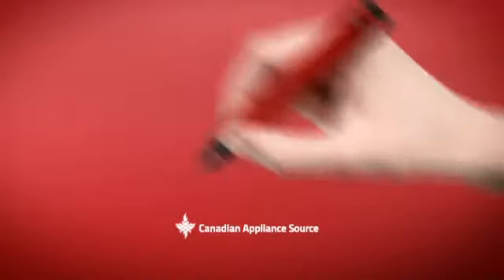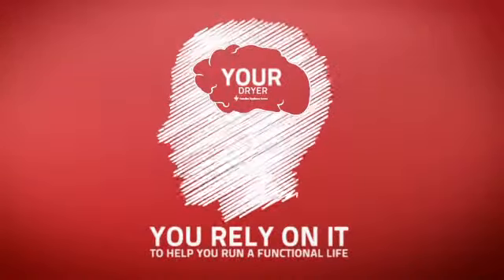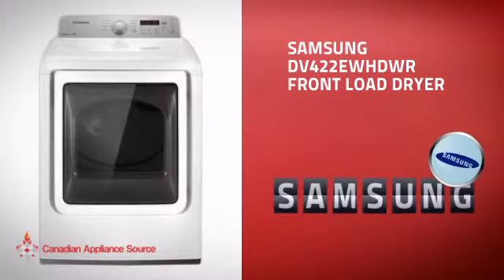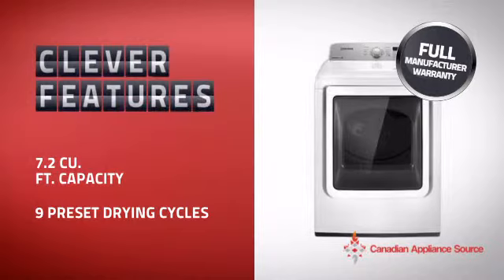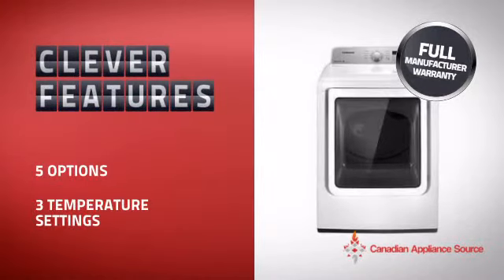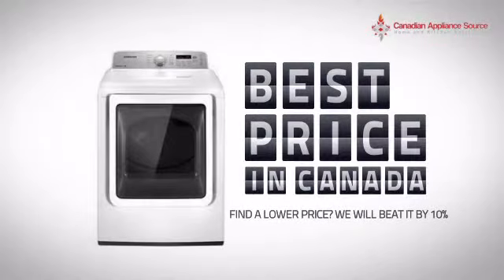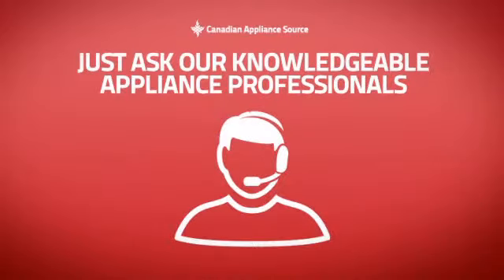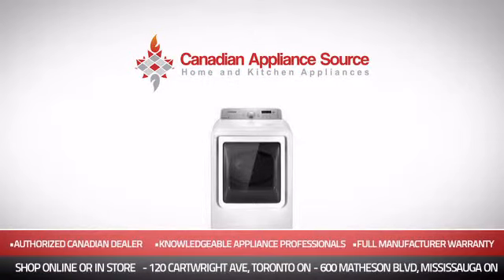Samsung DV422EWHDWR Front Load Dryer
This Samsung DV422EWHDWR Front Load Dryer is brought you Samsung DV422EWHDWR Electric Dryer, 27 in, 7.2 Cu.Ft, with 9 Preset Drying Cycles, 5 Options, 3 Temperatures, Wrinkle Prevent Option and Sensor Dry